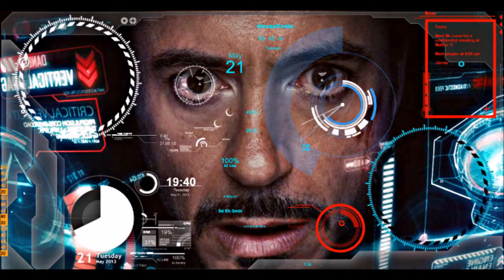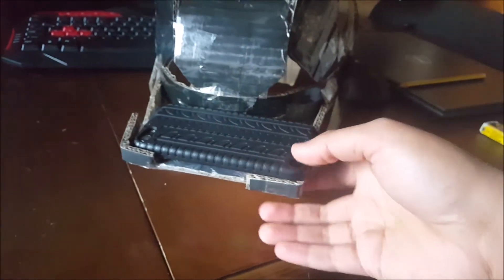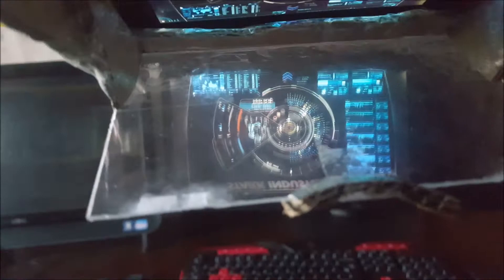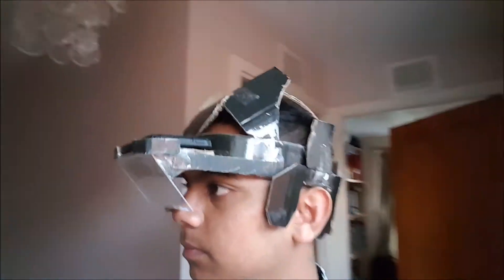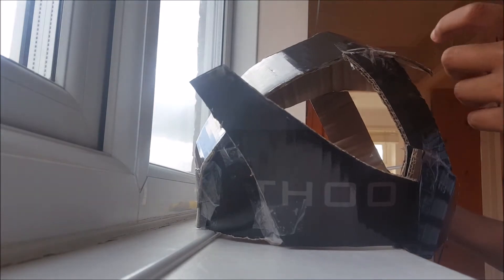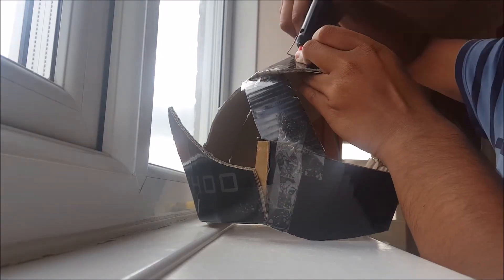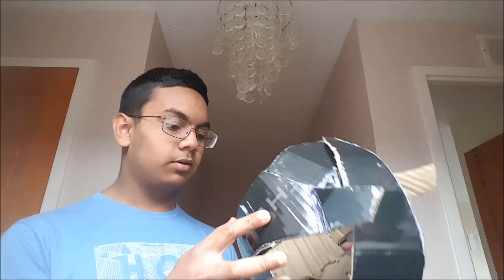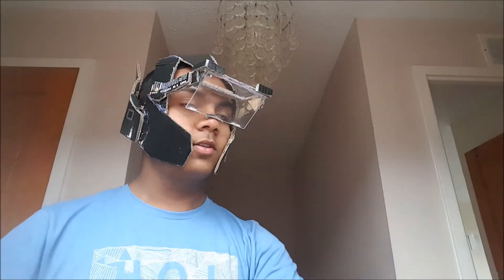DIY Holographic Interface Helmet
So, I had an idea when I was looking at the 180 degree holograpic projection thingys and I though, wouldn't it be cool to have a helmet like Iron Man's that shows you a holograpic display. So I built a helmet.